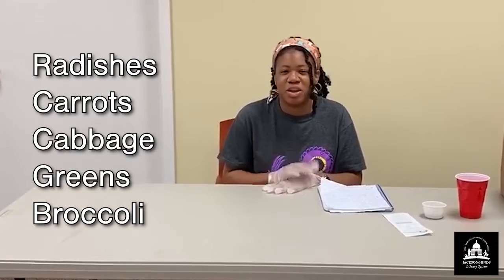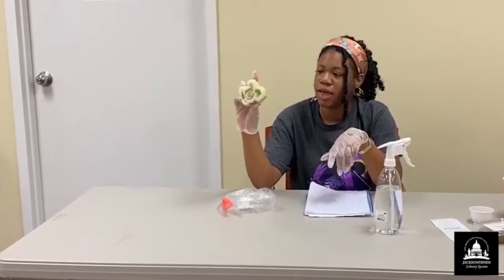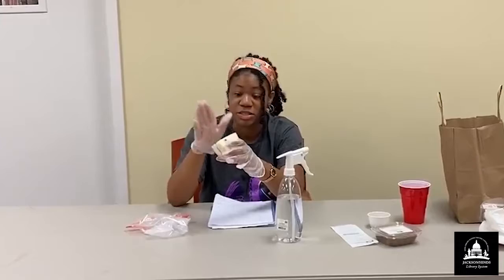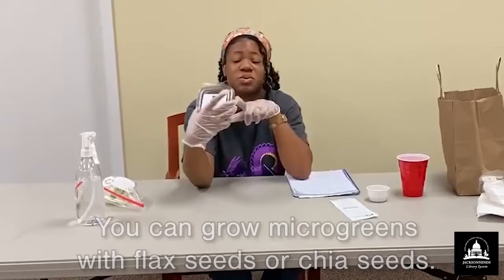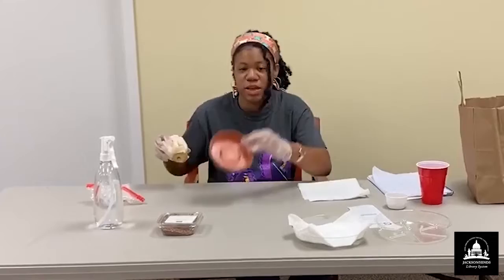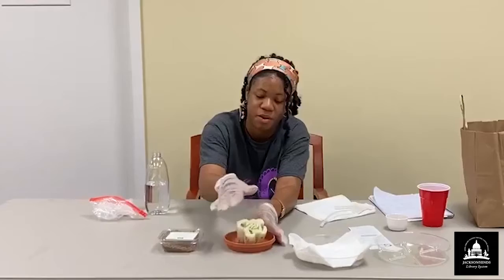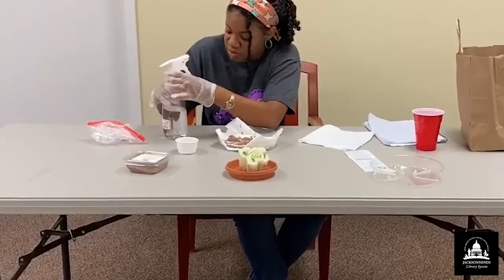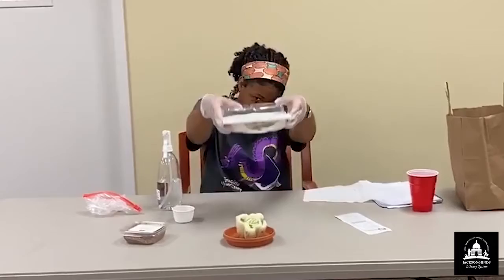Grow Your Own Garden: Vlog 1 (Virtual Program) by Margaret Walker Alexander Library - Sept. 10, 2020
Interested in growing your own plants? Let Alexander give you some inexpensive and easy ideas for starting your own garden. Week by week, Alexander will post pictures showing the progress of our plants.

This week: Bok choy and flaxseed.

Hosted by the Margaret Walker Alexander Library.